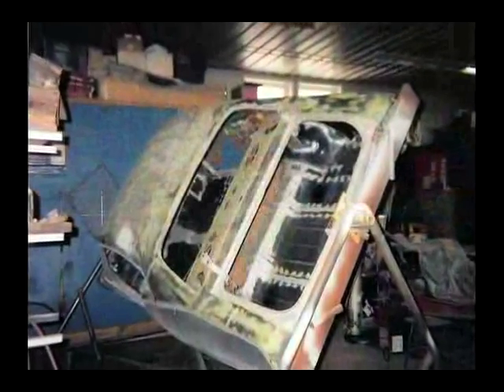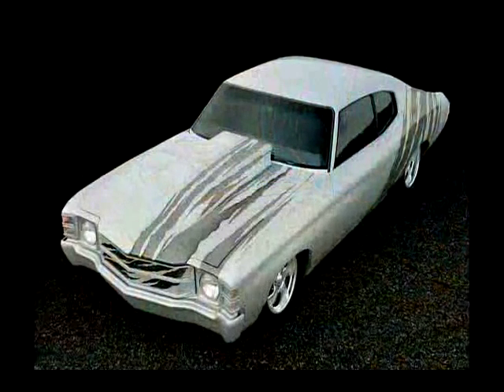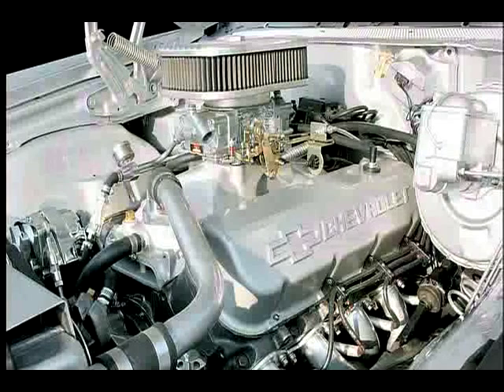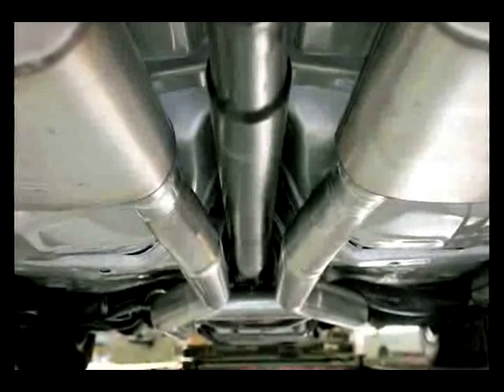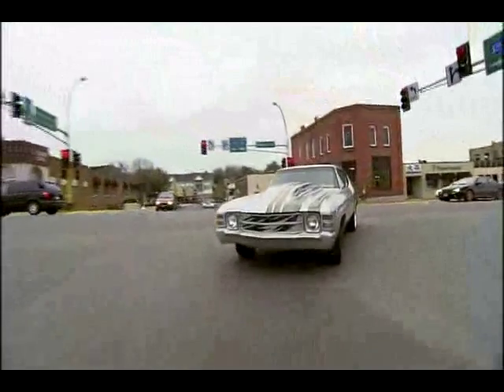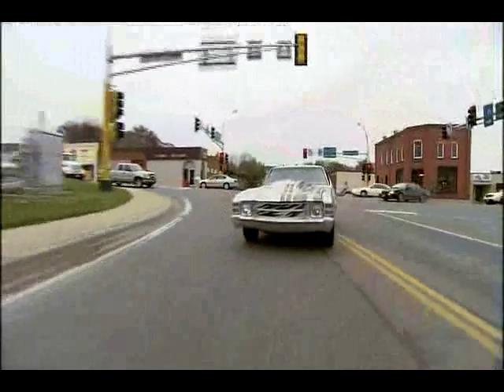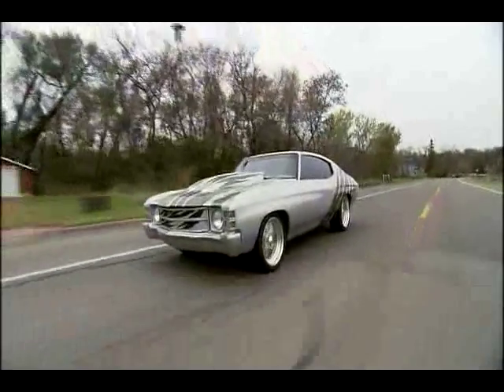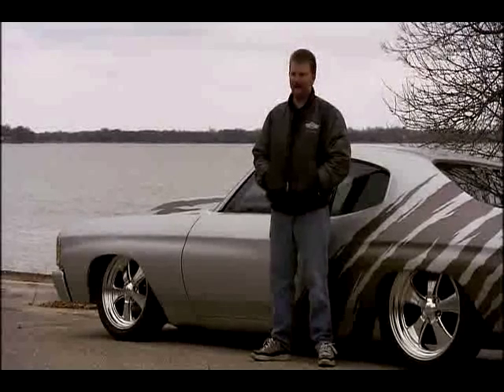Video Feature: 71 Chevelle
Free Ride- Member Troy Boettcher's Wednesday Night Special